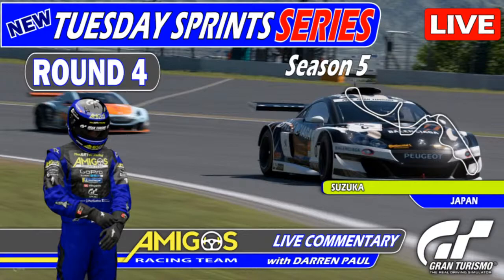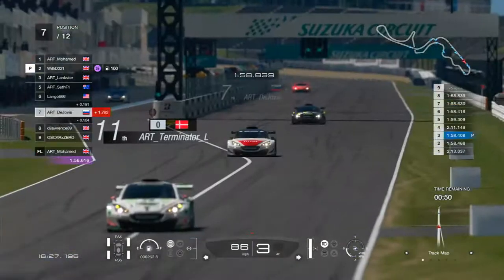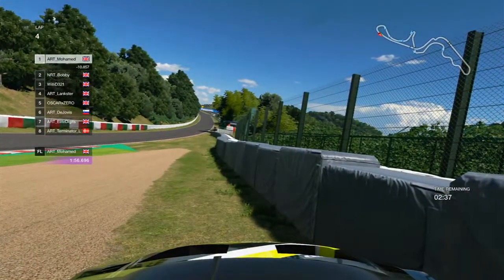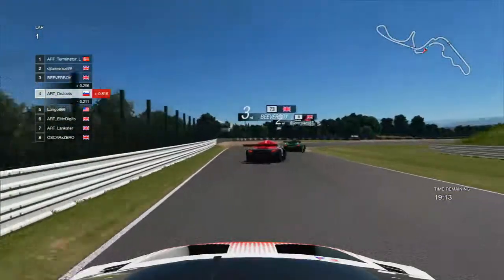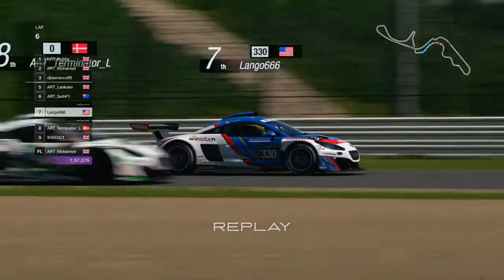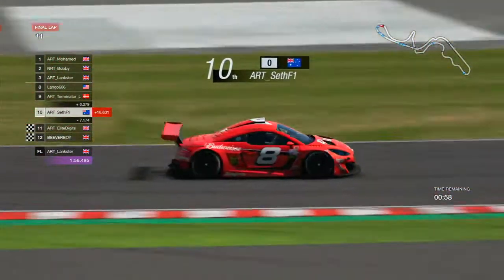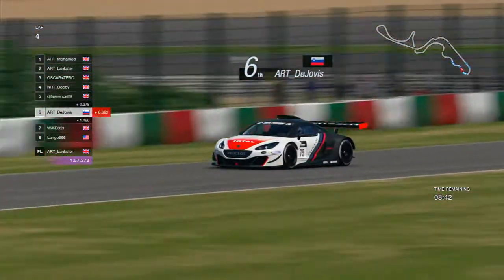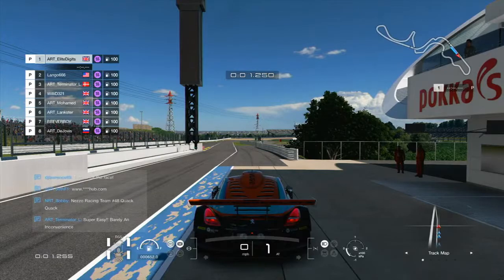Amigos Racing Team Tuesday Sprints Series 5 | Round 4 | Suzuka with commentary by Darren Paul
Tonight is the fourth round of the Tuesday Sprint Series With Commentary provided by Darren Paul

After the drama of Brazil, Zinoprins finds themself out of the top spot for the first time all season, can they take back the top spot or will Mohamed and Lankster pull away at the head of the field?

Any tips, questions or comments please drop them below.